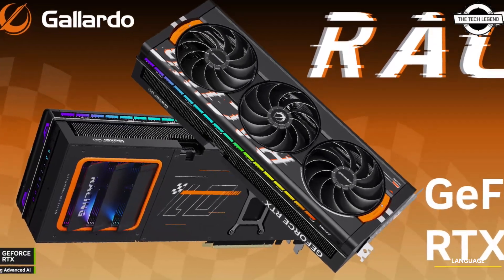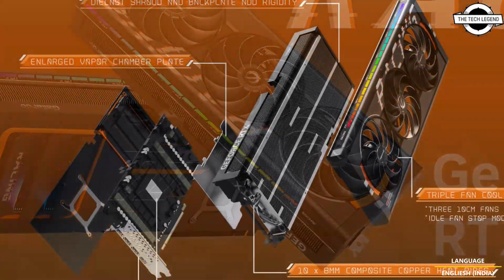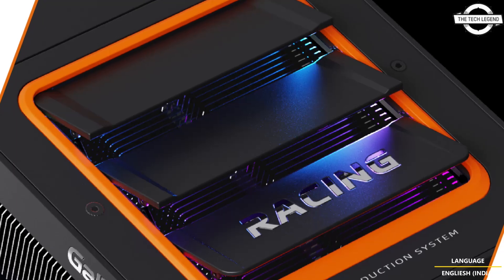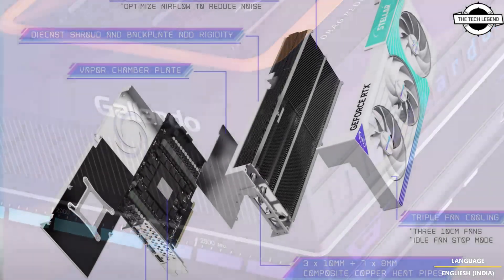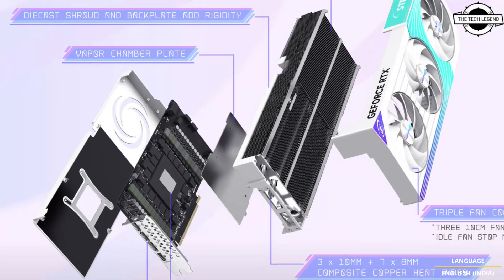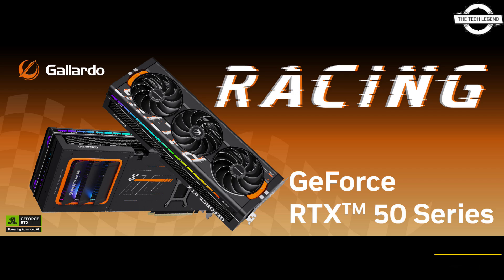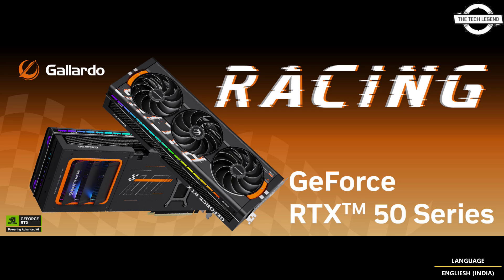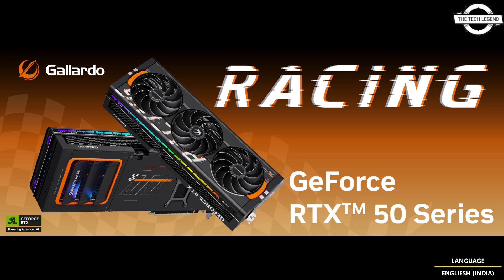Manli GeForce RTX 5090 32 GB Graphics Card Series Launched - Explained All Spec, Features And More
PRODUCT BRAND STORE AMAZON

The NVIDIA GeForce RTX 5090 is the most powerful GeForce GPU ever made, bringing game-changing capabilities to gamers and creators. Tackle the most advanced models and most challenging creative workloads with unprecedented AI horsepower. Game with full ray tracing and the lowest latency. The GeForce RTX 5090 is powered by the NVIDIA Blackwell architecture and equipped with 32 GB of superfast GDDR7 memory, so you can do it all. NVIDIA GeForce RTX 5090 GPUs bring game-changing capabilities to gamers and creators. The RTX 5090 enables new experiences and next-level graphics fidelity. Multiply performance with NVIDIA DLSS 4, generate images at unprecedented speed. Clock speed has been boosted to 2407 MHz. There are 21,760 CUDA cores onboard powering the RTX 5090. It also has 32 GB of memory, and GDDR7 memory speeds of up to 28 Gbps, with 5th Gen Tensor Cores, AI TOPS 3352. The new Gallardo Series is inspired by racing cars, provide the ultimate performance to the user. Equipped with a unique Drag Reduction System (DRS) for cooling to enhance air flow for better heat dissipation. Moreover, our Gallardo includes multiple ARGB lighting control system, also features smart voice lighting control, allowing users to switch lighting modes easily. The Stellar Series has an elegant gradient-colored cover design and features Manli 3rd-generation patented fans with advanced noise-reduction technology. Special fin shape designed to channel air flow, ensuring the most silence and comfortable experience.